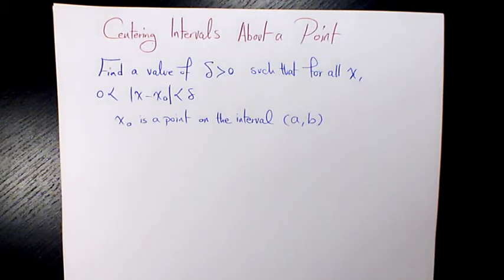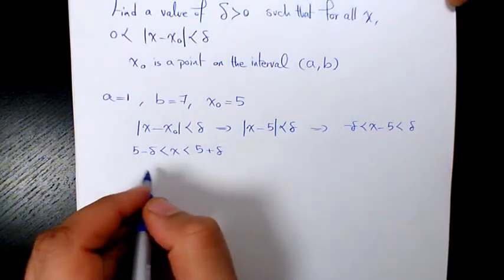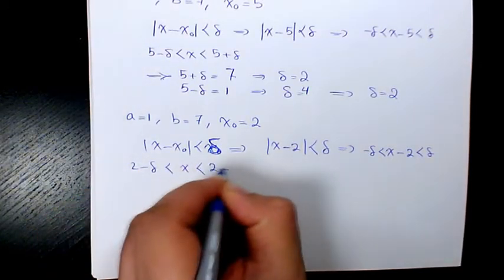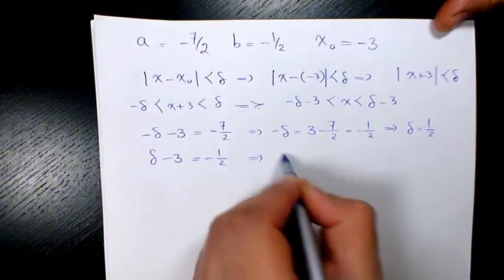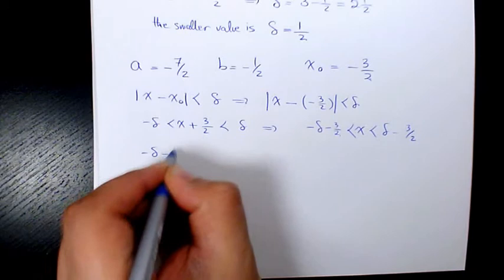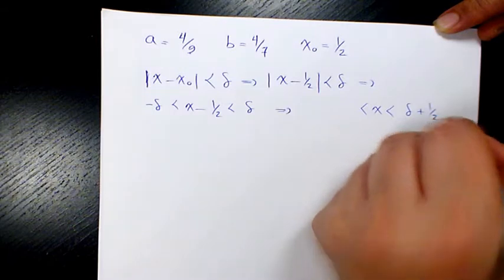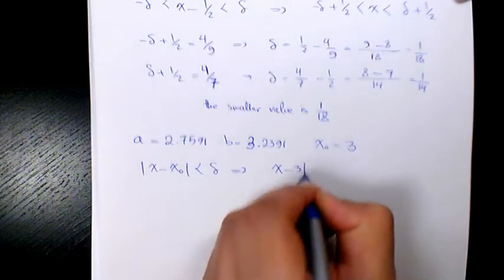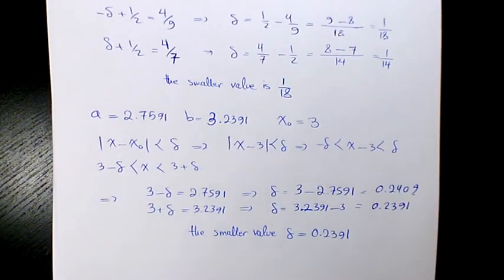Centering Intervals about a point, How to find delta?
In order to find the limits of a function, you need to learn how to calculate the value of delta